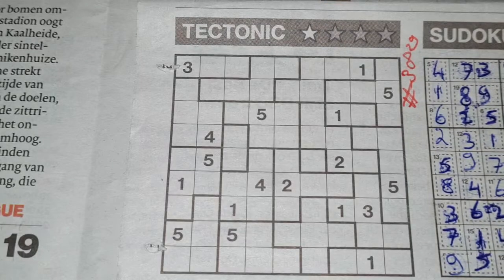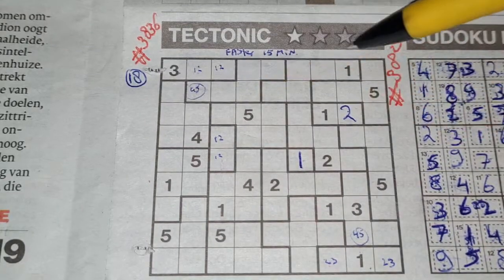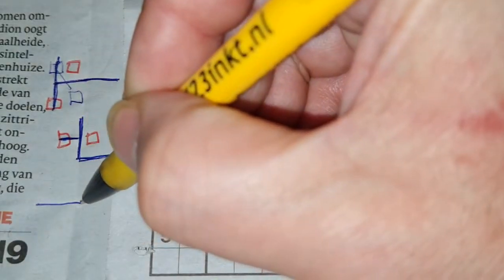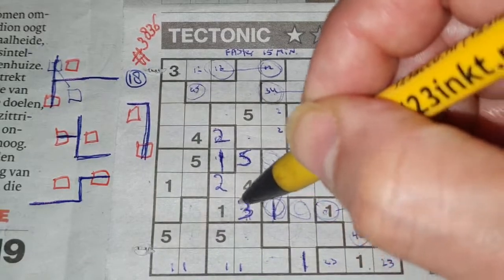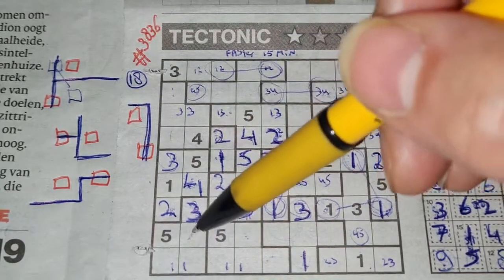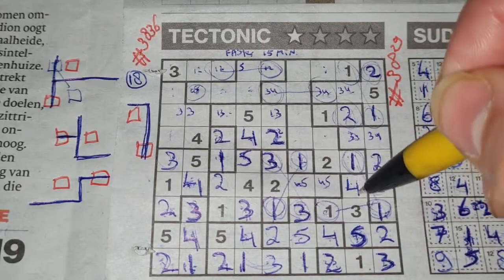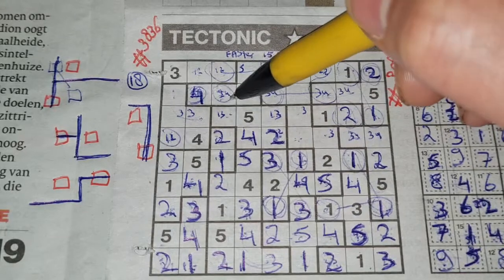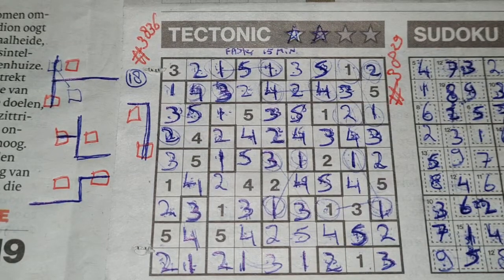(#3836) Tuesday. 🌻 Tectonic02 Sudoku puzzle. Bonus Extra edition. 12-14-2021 Extra part 4 of 4